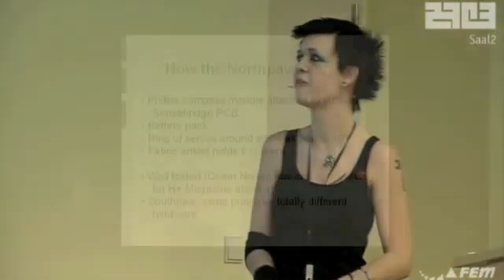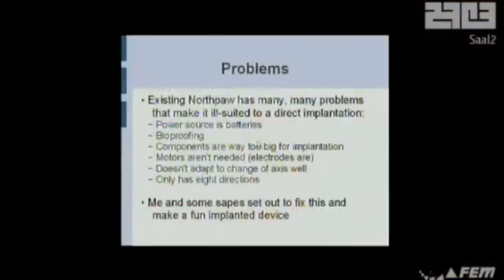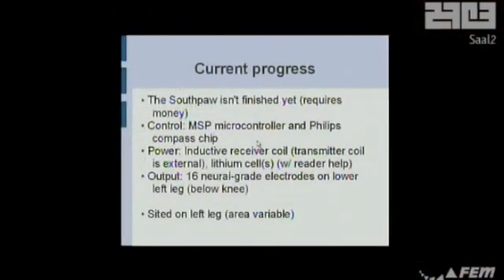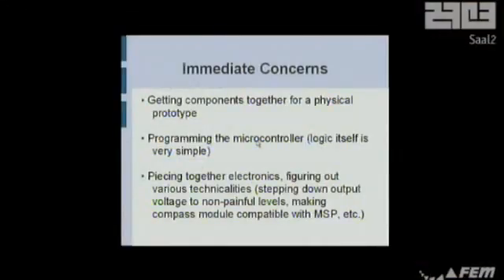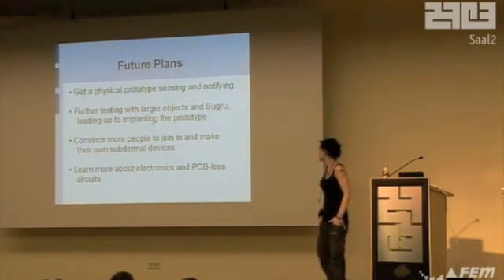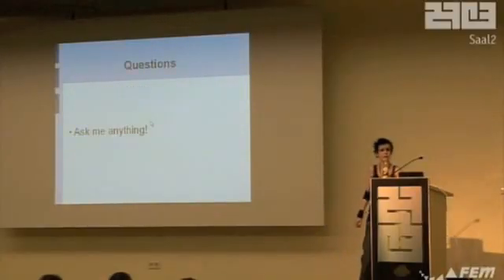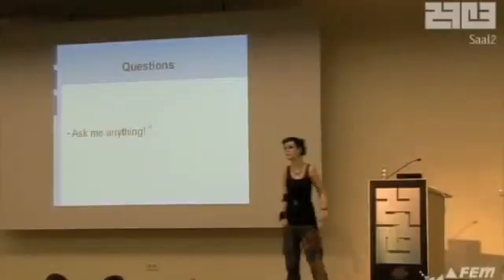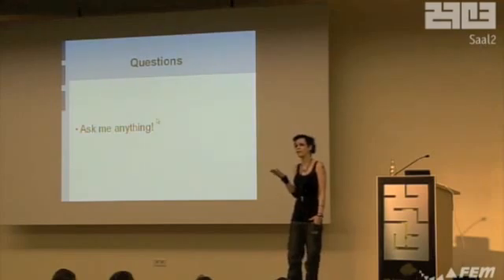Lepht Anonym - Cybernetics for the Masses (3 of 3)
[Spoiler Alert] If you want to stay in the dark about the gender of the Sapiens Anonym author (as I semi-wanted to), DO NOT WATCH THIS. However, if you want to watch an awesome lecture by THE leader of the DIY biohacking/"scrapheap transhumanism" movement, sit back, take a load off, and enjoy.

This lecture was given at the 27th Chaos Communication Congress. I do not have their permission, nor do I have Lepht's permission to publish this. If they should want me to remove this, I will comply.

Also, in this part, there is a little glitch somewhere around the 10 minute mark as a result of some sloppy terminal work. C'est la vie. The last two minutes are all that really matter anyway.